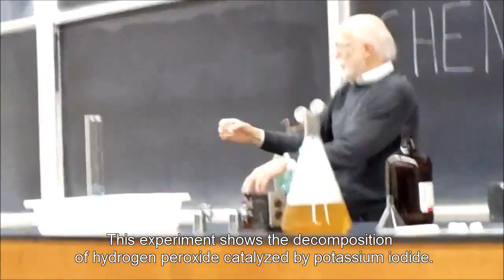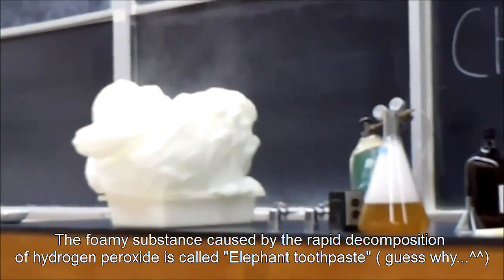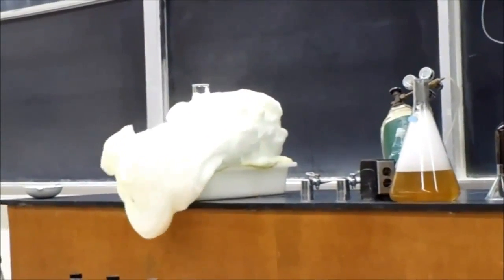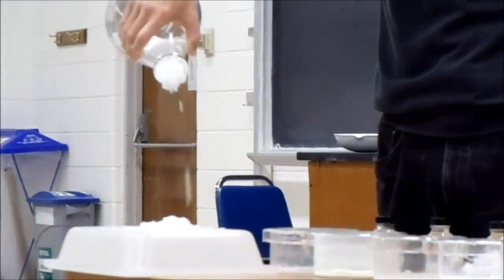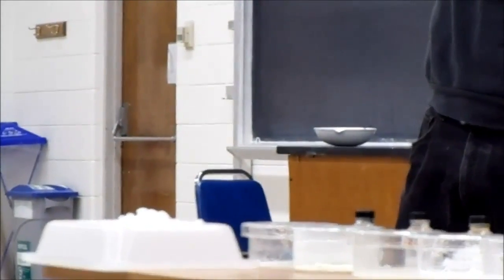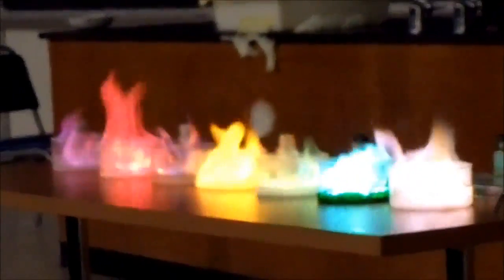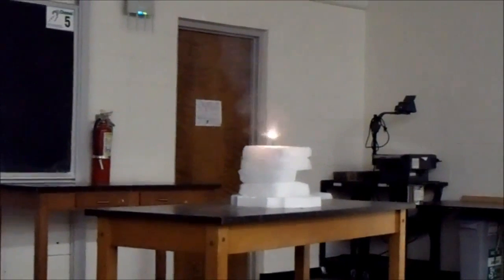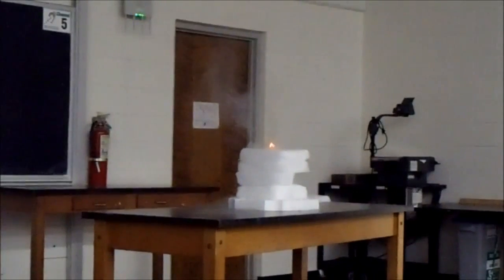Chemistry: How to have fun ? | Cool experiments ( cannonballs, Elephant Toothpaste,..) [HD]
Hey, my fourteenth video is there ! Physics is fun but what about chemistry ? Chemistry has a lot of funny experiments, like U can see ^^ This video shows you an experimental aspect about chemistry, I'll try you to give u ( if u want) some differents aspects about chemistry ( theoritical, physical chemistry, ...) in further video's !.

Hope you enjoy ...Like and you know the rest ;)